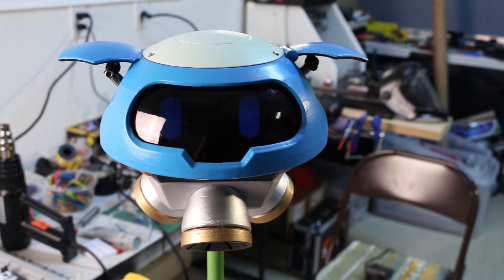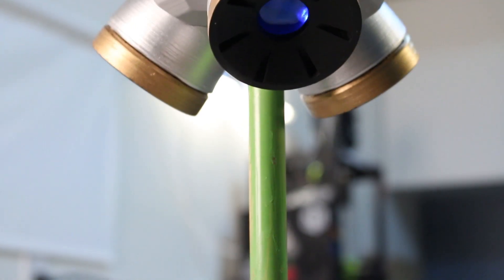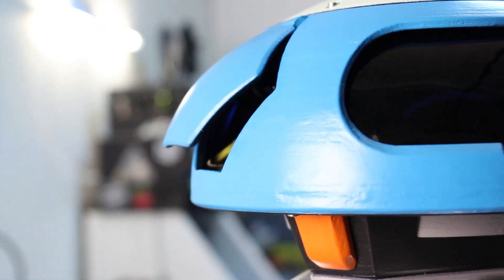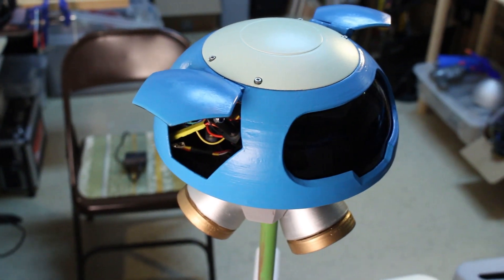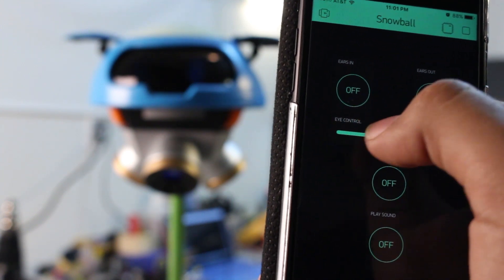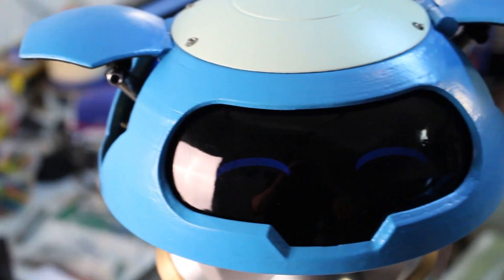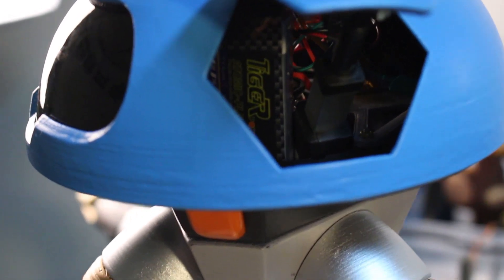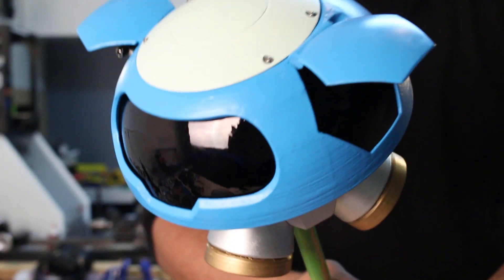I Made Mei's Robot Snowball from Overwatch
Here's a demo of the first working prototype Snowball. This is a simple animatronic version that allows me to control the eyes, ears, and sounds that Snowball makes in the game. Snowball's main processor is a Particle Photon (which is an Arduino compatible board with built-in WiFi. Sounds are stored as MP3s on a 4D systems SOMO II board and connected to a 3 watt speaker. The ears each have a 1" linear actuator from Morai Motion.

I will be releasing the 3D files so that you can print your own, but there's a big issue with the ear joints, so I need to fix and reprint that. Once I know everything is working and cleaned up a little bit, I'll post em. Right now there are 17 different prints necessary, but I think I can trim a few down.

Particle Photon Board